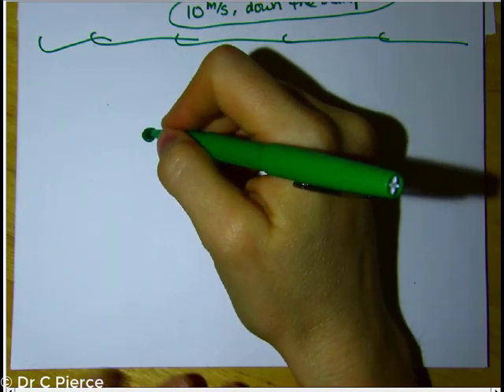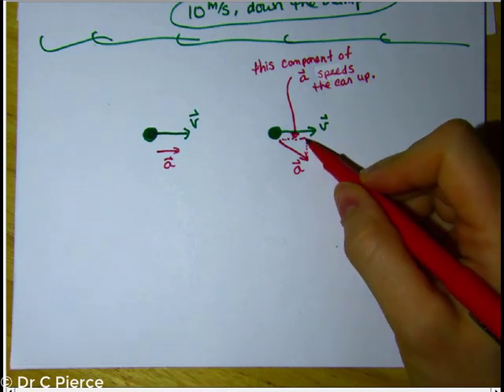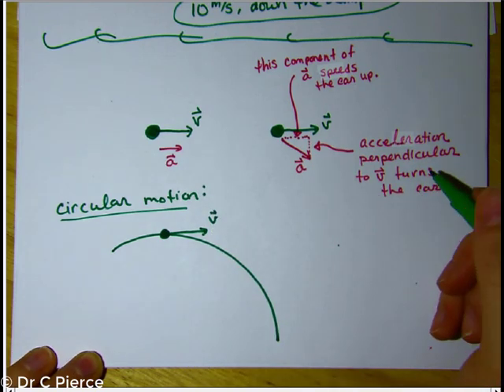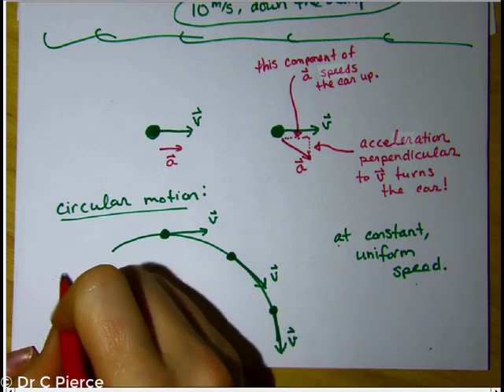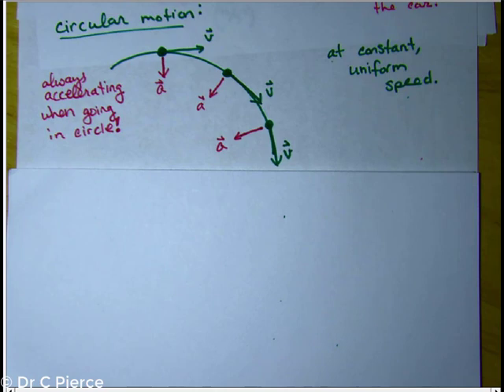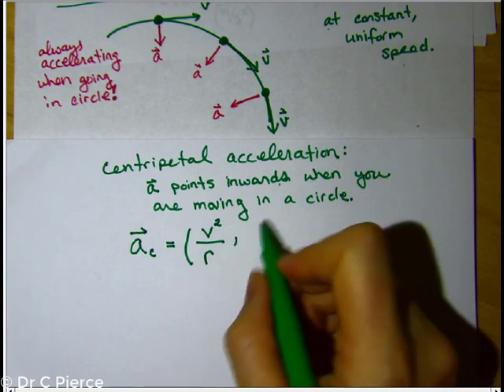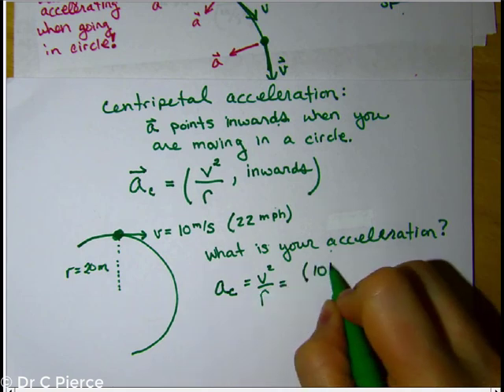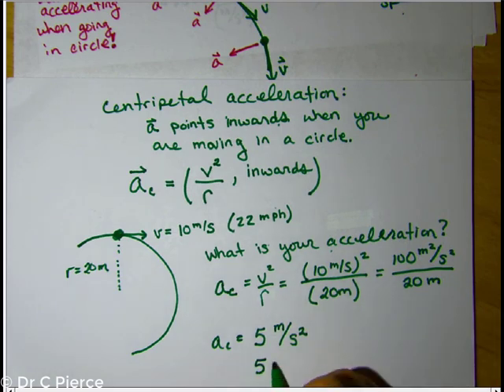1231 Ch03 Sec7 Centripetal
This video covers chapter 3, section 7 (centripetal acceleration)